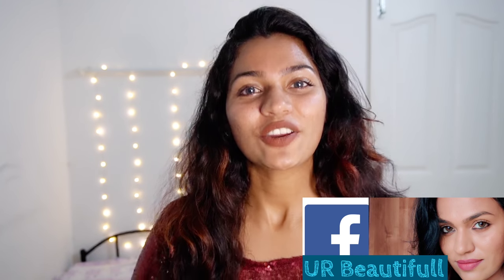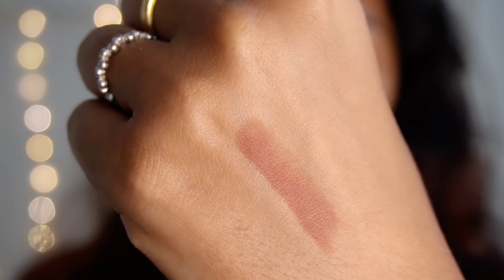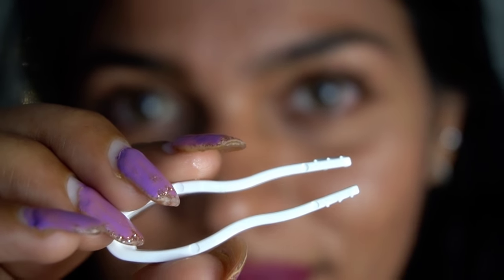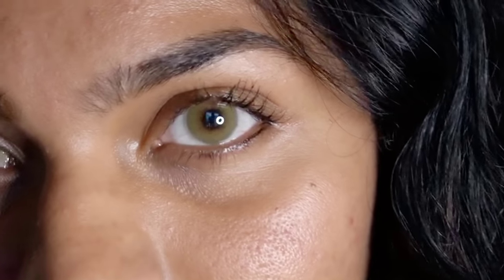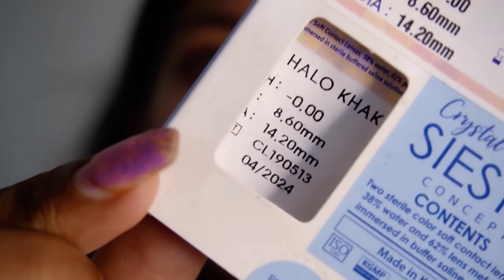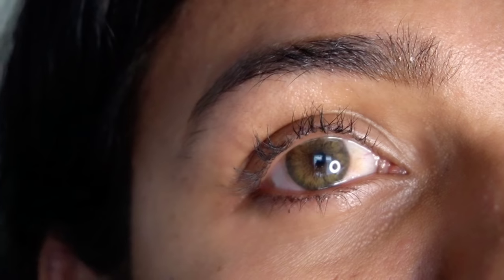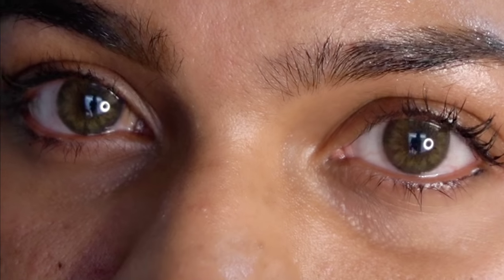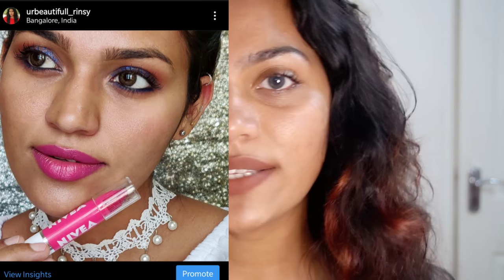Requested!! My favourite contact lens collection!!Most natural!!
Purplle Ultra HD Velvet Matte Lipstick, Brown - Binge Eating Companion 3 (2.5 g)